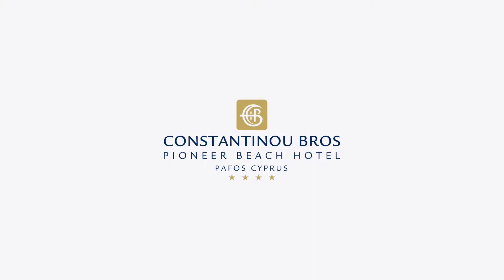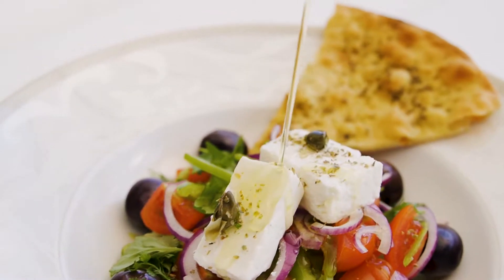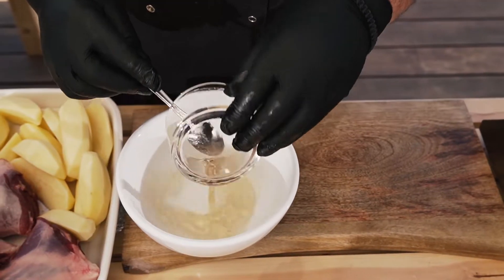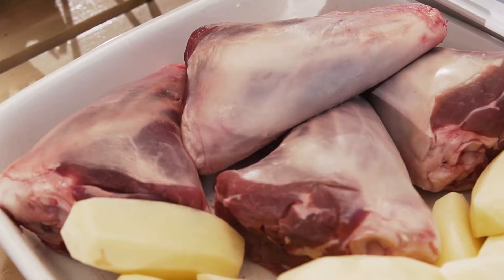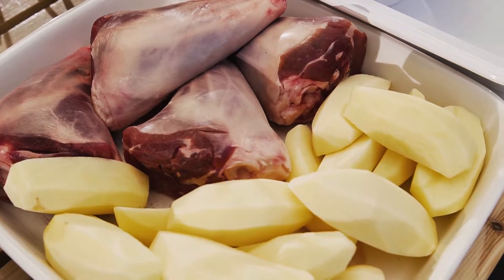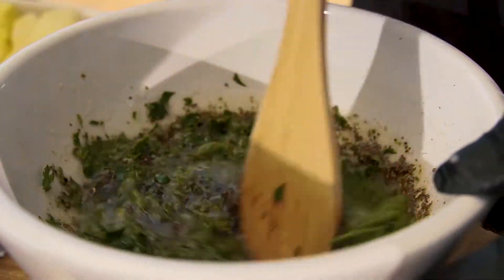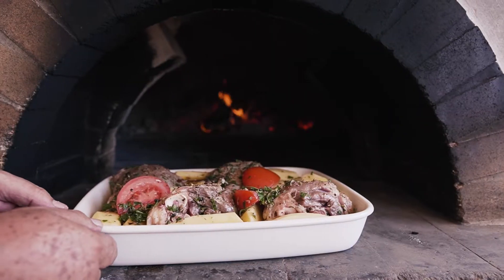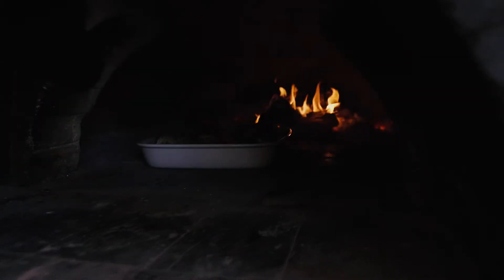Lamb Shank Kleftiko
Recipe prepared by our executive chef at the Pioneer Beach Hotel